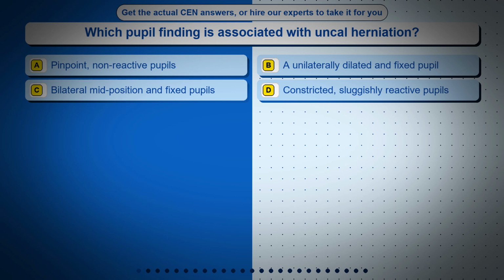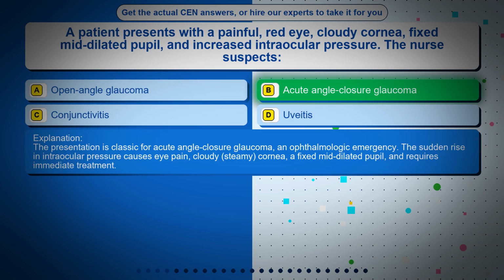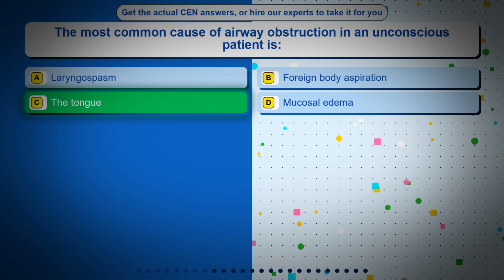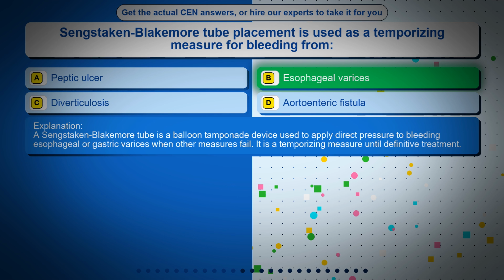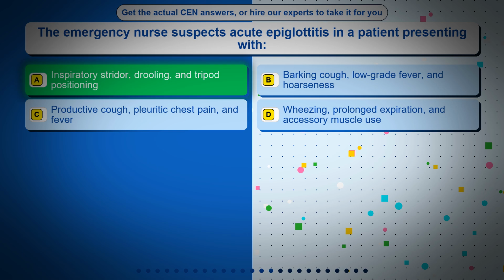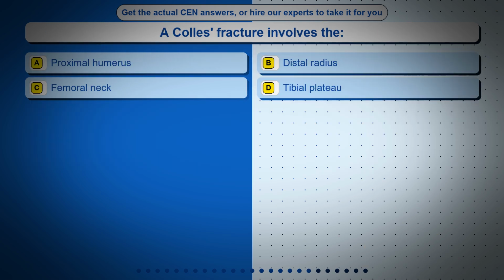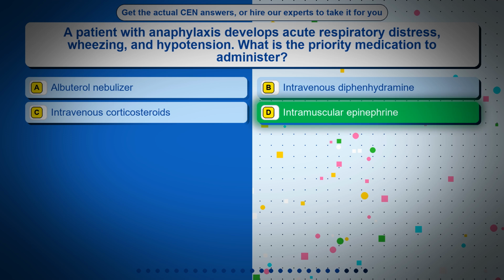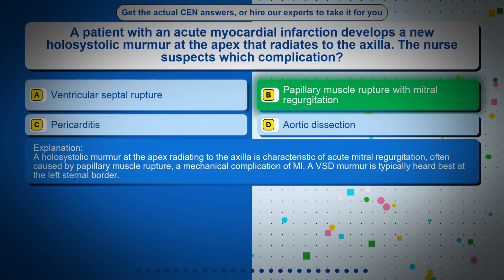These CEN Test Prep Examples Changed How I Answered Questions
CEN Test Prep Examples can help you understand how emergency nursing questions are written before test day. If the Certified Emergency Nurse exam feels overwhelming, these examples can show you how to think through triage, patient deterioration, and urgent nursing priorities.

The CEN exam is not about memorizing random facts. It checks whether you can recognize life-threatening changes, prioritize care, and choose the safest emergency nursing action under pressure. Good CEN Test Prep Examples should help you review airway, breathing, circulation, trauma, cardiac emergencies, respiratory distress, neurological changes, shock, sepsis, burns, toxicology, pediatric emergencies, and emergency nursing judgment.

THE EXACT TOPICS TO WATCH

For triage examples, focus on which patient needs care first. CEN practice examples may describe chest pain, severe shortness of breath, uncontrolled bleeding, altered mental status, stroke symptoms, unstable vital signs, or airway compromise. When the answer feels confusing, go back to ABCs and ask which patient can deteriorate fastest.

For cardiac examples, review acute coronary syndrome, dysrhythmias, cardiac arrest, defibrillation, cardioversion, shockable rhythms, chest pain assessment, hypotension, syncope, and emergency medications. Small clues like diaphoresis, crushing chest pain, rhythm changes, weak pulses, or low blood pressure can completely change the answer.

For respiratory examples, focus on asthma, COPD, pulmonary embolism, pneumothorax, airway obstruction, respiratory failure, oxygen delivery, and worsening distress. If the patient cannot speak, cannot maintain oxygen saturation, cannot protect the airway, or is using accessory muscles, breathing support becomes urgent.

For trauma examples, study head injury, spinal precautions, chest trauma, abdominal trauma, fractures, hemorrhage, burns, and shock. CEN exam questions reward systematic emergency thinking: stabilize first, protect the airway, control bleeding, assess circulation, and prevent deterioration.

For neurological examples, review stroke, seizures, altered mental status, hypoglycemia, increased intracranial pressure, meningitis, head trauma, unequal pupils, and sudden weakness. Sudden speech changes, confusion, seizure activity, or decreased responsiveness should always get your attention.

For shock and sepsis examples, watch for fever, low blood pressure, tachycardia, poor perfusion, confusion, decreased urine output, elevated lactate, and worsening condition. CEN-style questions often test early recognition before the patient crashes.

Use CEN Test Prep Examples wisely. Do not just check answers and move on. Review every missed example and ask why you missed it. Did you ignore ABCs? Did you miss a red flag? Did you choose a slow intervention when the patient needed urgent care? That is how examples become real exam confidence.

Before your exam, get more emergency nursing practice questions, CEN examples, and updated study materials from the full revision library